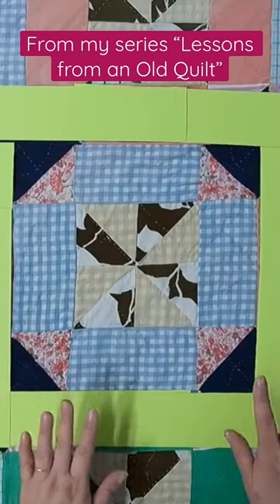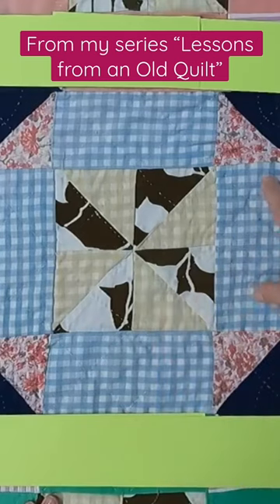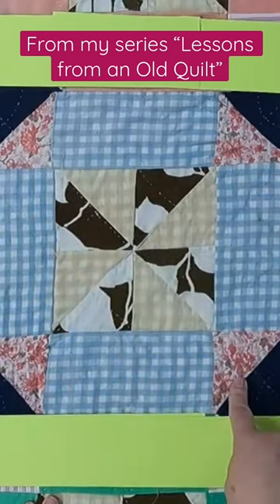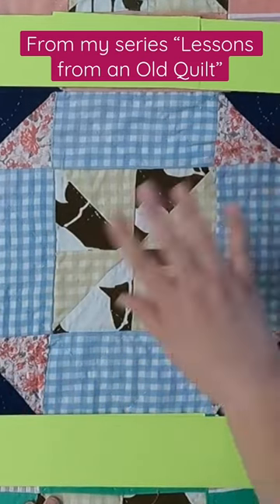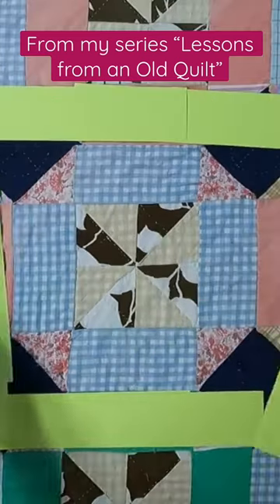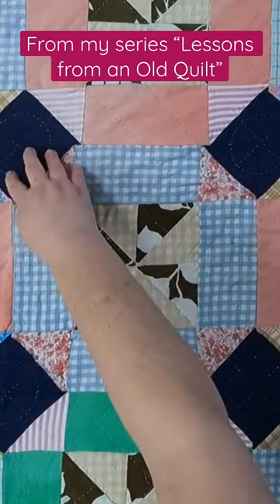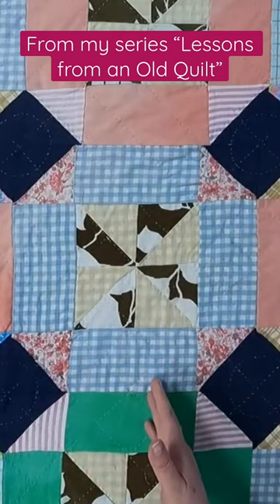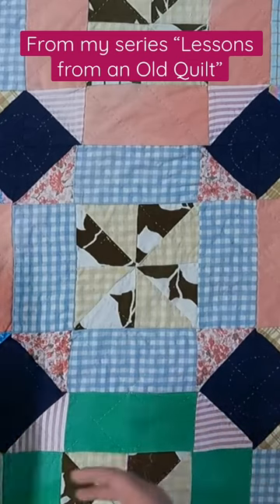Look at this Vintage Scrap Quilt || AMAZING! @sewthedistance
Isn't this vintage scrap quilt amazing! I love how it tricks the eye with the placement of the fabric.